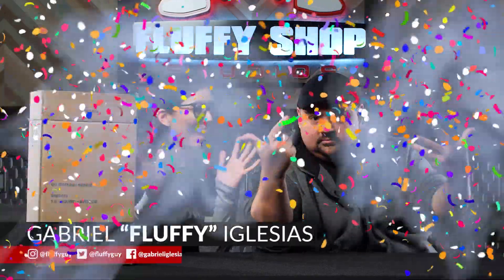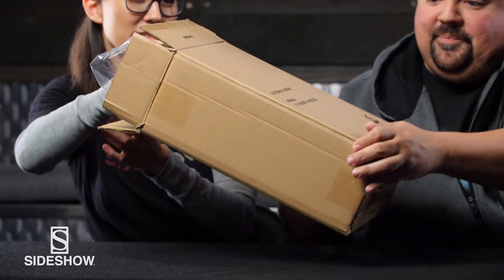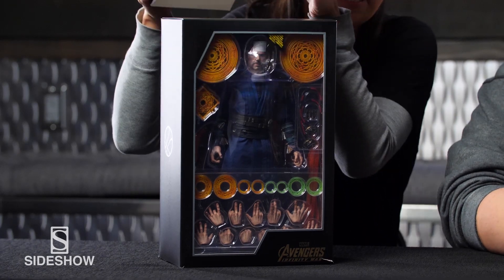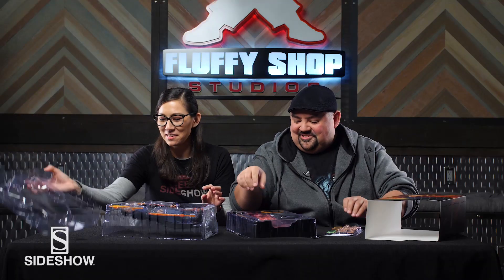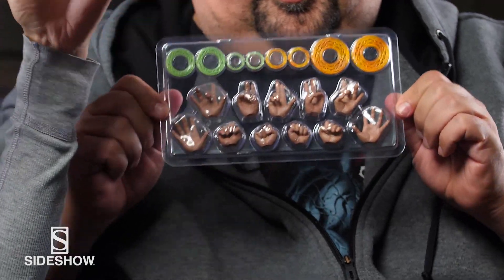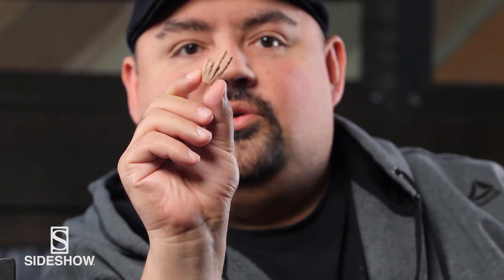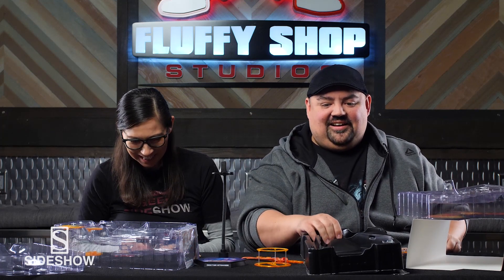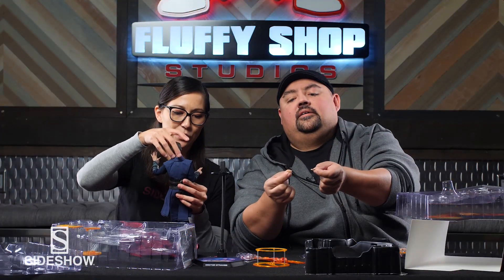Unboxing Hot Toys' Doctor Strange with Gabriel 'Fluffy' Iglesias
Gabriel Iglesias 'Fluffy' joins Sideshow's Susan Strange to unbox the Doctor Strange Sixth Scale Figure by Hot Toys. The Master of the Mystic Arts had better be ready for one entertaining unboxing video!

About the Doctor Strange Sixth Scale Figure by Hot Toys:

The arrival of Marvel Studios’ Avengers: Infinity War has crushed the worldwide box office record, edging out all the international title holders in the cinema history. As one of the popular leading roles in this massive production of Marvel Cinematic Universe, Doctor Stephen Strange, the Master of the Mystic Arts who is a sworn guardian of the Time Stone has to protect this crucial piece of the universe while teaming up with the Earth’s mightiest superheroes to battle against the cunning warlord to save the world from the most dangerous threat ever.

Sideshow and Hot Toys are extremely excited to present to you today the Doctor Strange Sixth Scale Collectible Figure. Returning with tremendously strong mystic powers in Avengers: Infinity War, the fan-favorite superhero Doctor Strange wears his very distinctive costume and includes a number of symbolic accessories to recreate the remarkable scenes!

The movie-accurate collectible figure is specially crafted based on the image of Benedict Cumberbatch as Doctor Strange in the movie, featuring a newly developed head sculpt, sophisticatedly tailored and highly detailed outfit. This collectible features two styles of costume display options with a magnetically attachable asymmetrical high-collared Cloak of Levitation complete with intricate embroidery, a variety of mystical artifacts including the Eye of Agamotto, a pair of sling rings, and an array of accessories including a variety of interchangeable hands and numerous mystic art effects. Complete with mandalas of lights allowing combinations for different mystic gestures and a movie-themed dynamic figure stand with character backdrop.

Add the incredibly powerful Doctor Strange to your Avengers: Infinity War all-star line-up now!